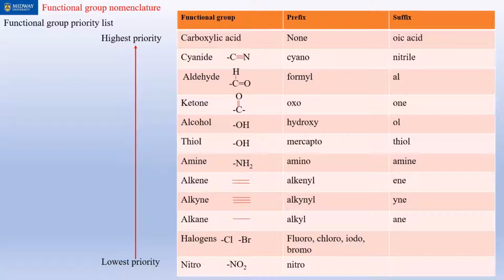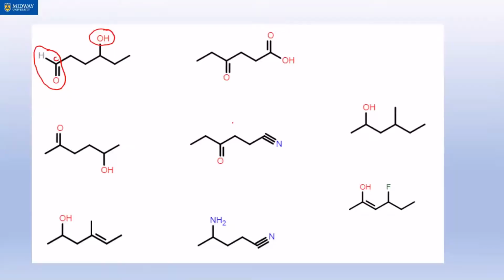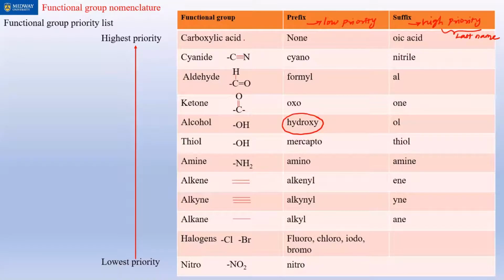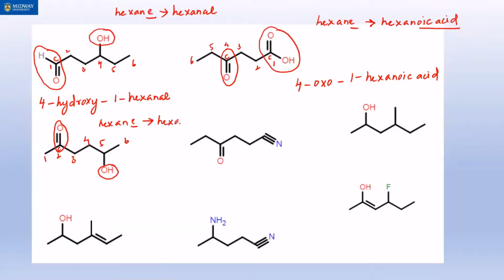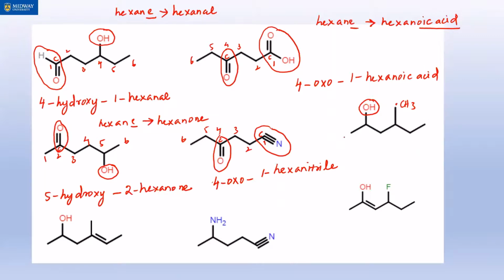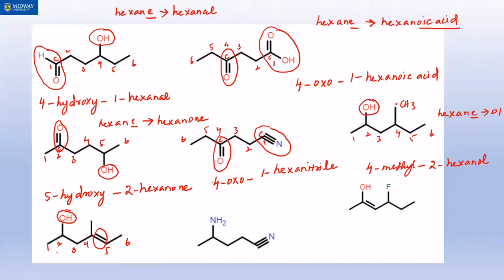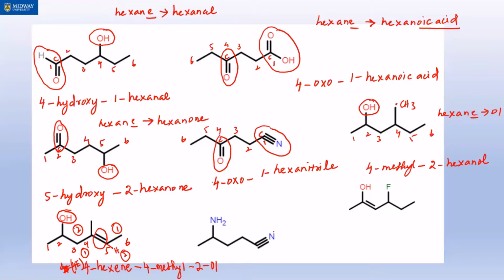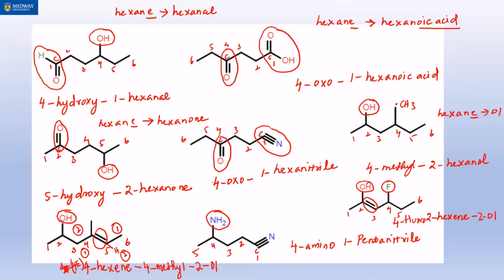Functional group nomenclature two or more groups 2/2